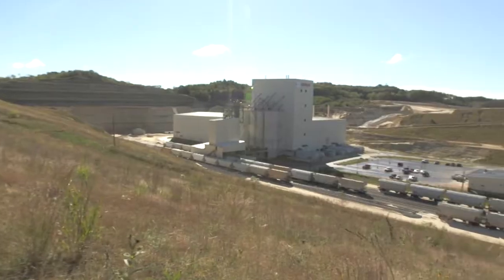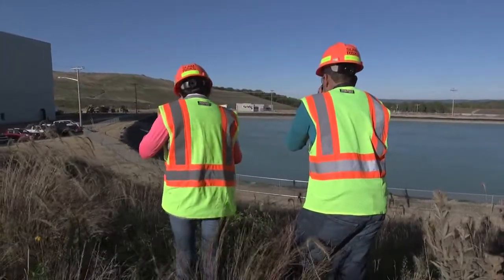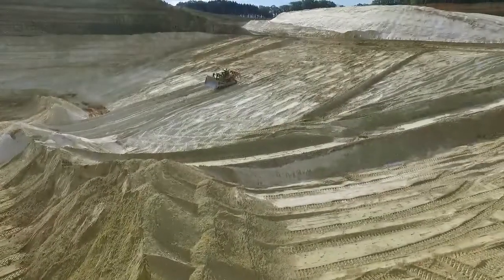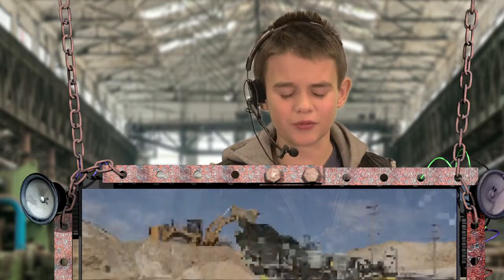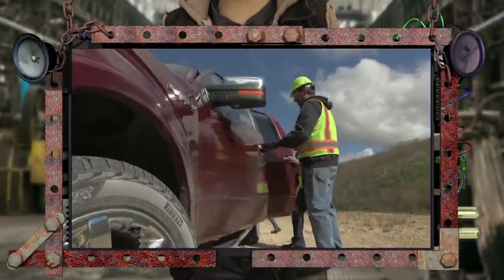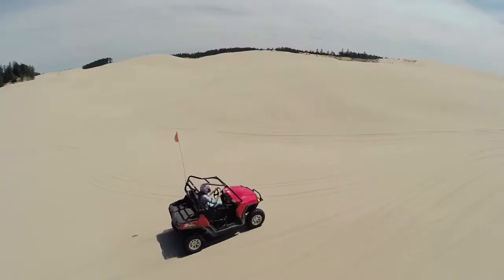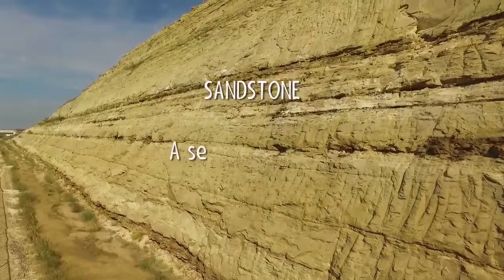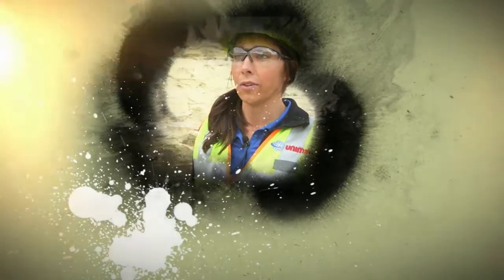Serious Science: Industrial Sand Mining 101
Investigates the process of mining frac sand from sedimentary rock formations.